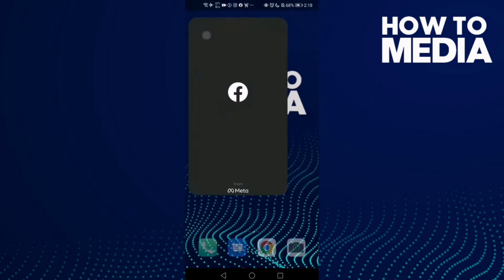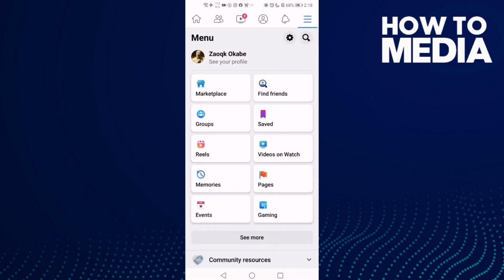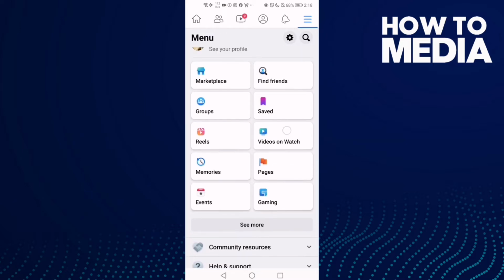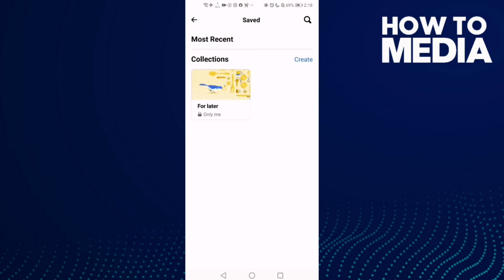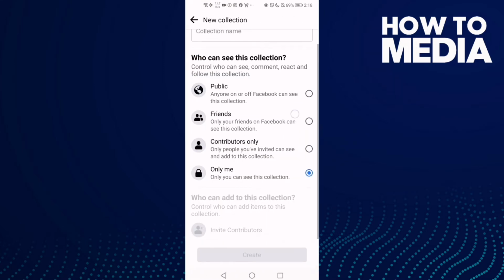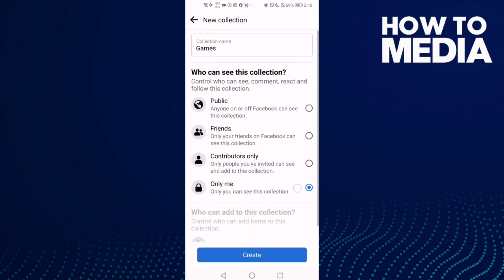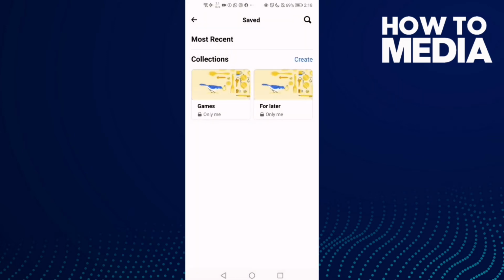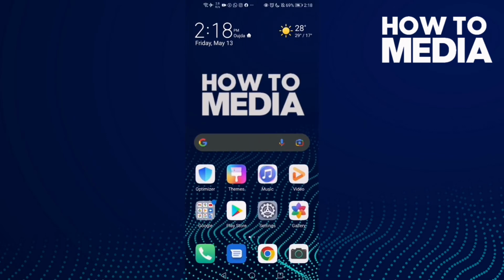How to View Saved Posts on Facebook Mobile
in this video we discuss :